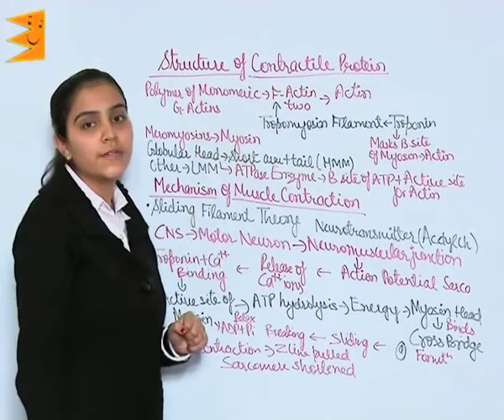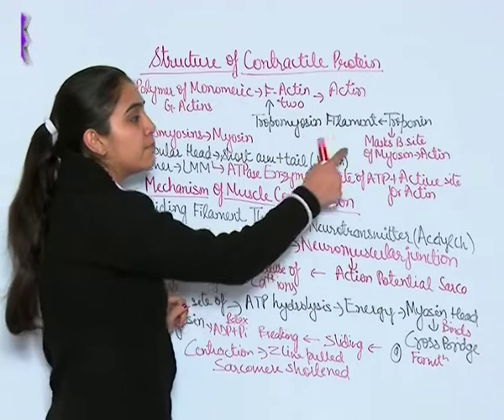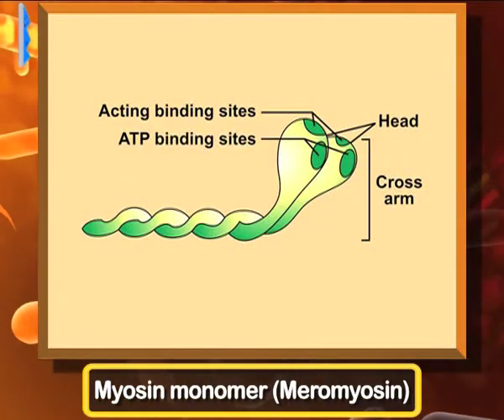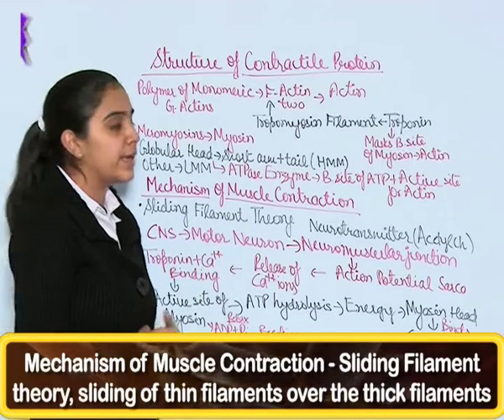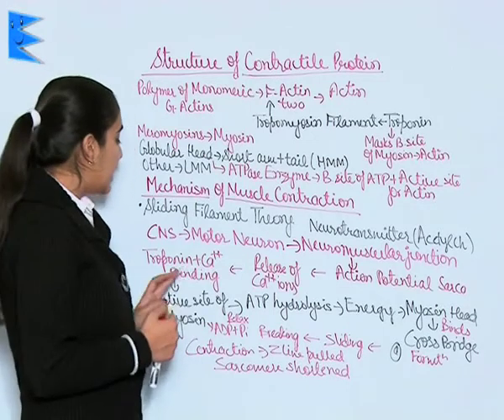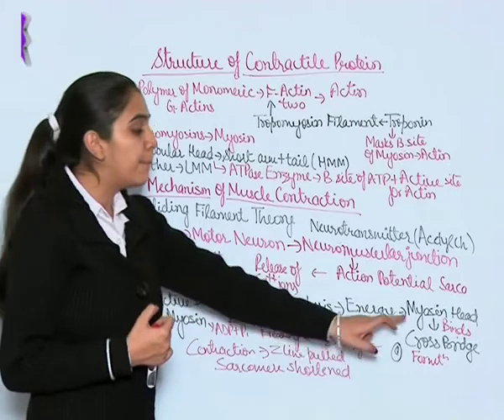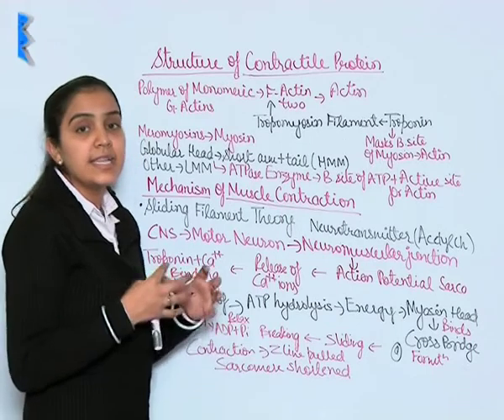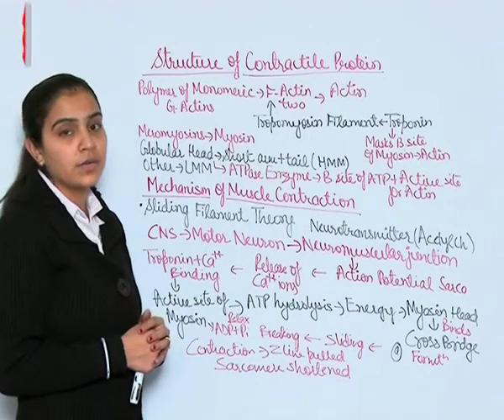CBSE Class 11 Biology Locomotion and Movement Structure of Contractile Protein and Mecha |Extraminds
Topic: Structure of Contractile Protein and Mechanism of Muscle Contraction Extraminds